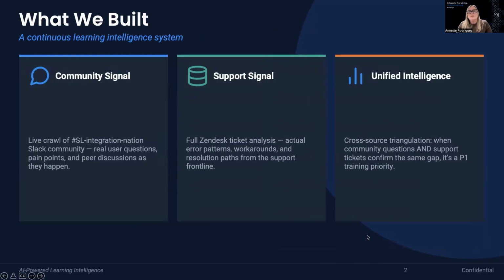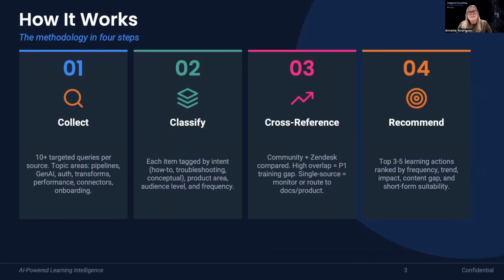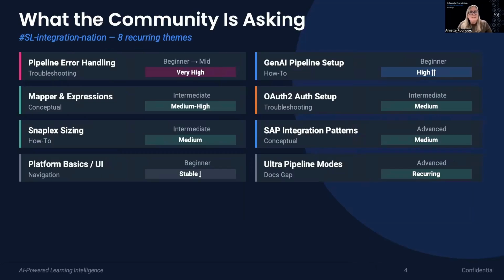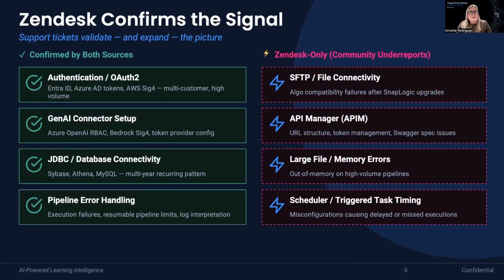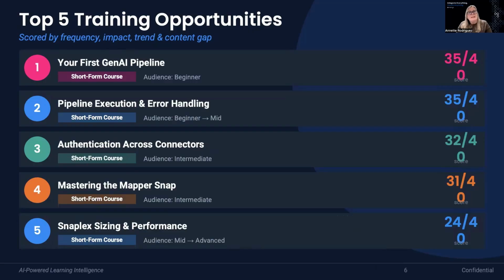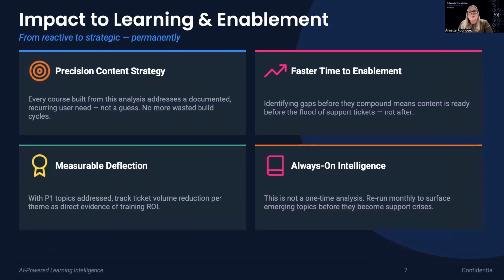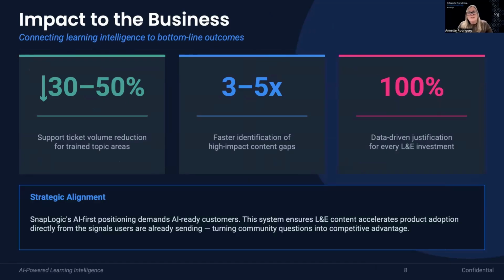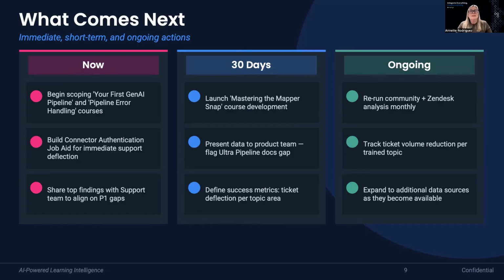How SnapLogic's Product Enablement Team Uses Jean-Paul to Spot Customer Learning Gaps (Full Video)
Annette Rodriguez, Head of Product Learning and Enablement at SnapLogic, shares how her team used Jean-Paul to figure out which training content would actually move the needle for customers and partners. She explains how community discussions and support tickets each told a different part of the customer story until Jean-Paul started connecting the two. Watch to see the full process and the shift it created in how her team builds training.